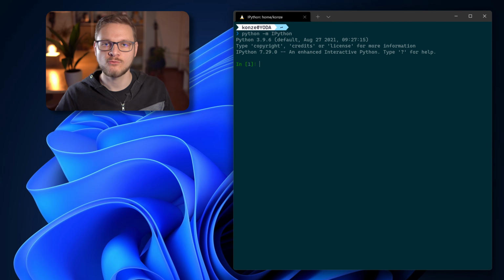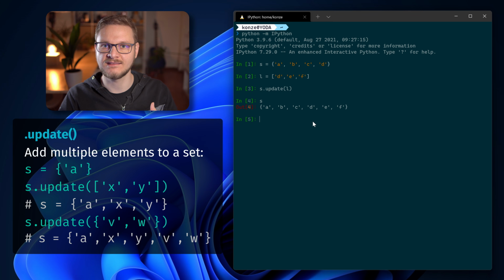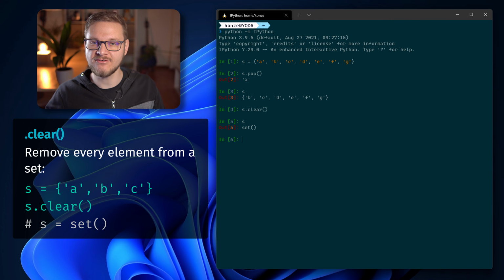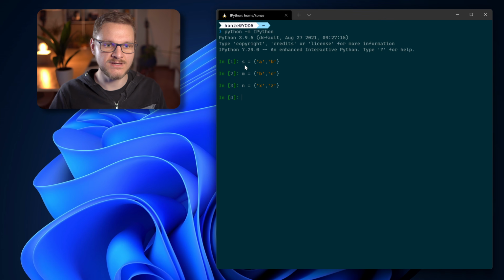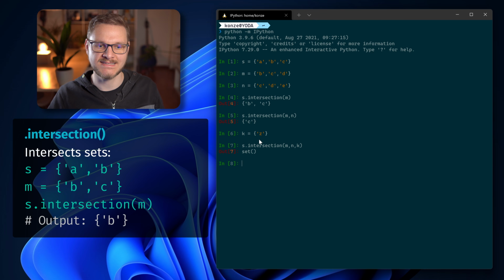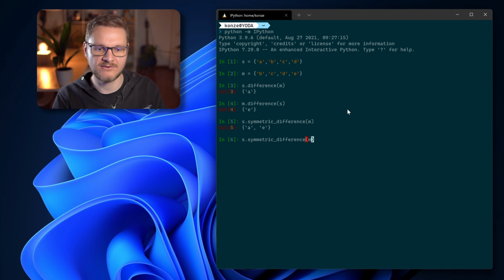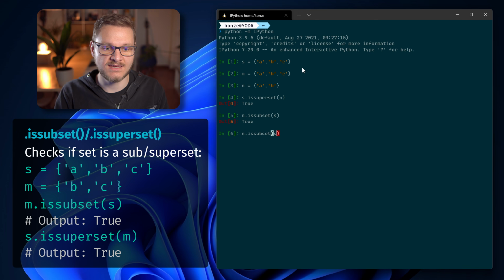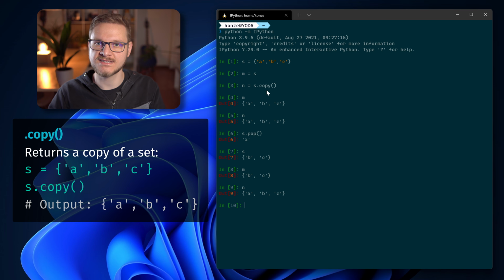Python Sets | Python Course #10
This video explains what Python sets are and how to use them with all the set functions Python provides. Additionally, you see how to concatenate two sets together and how to access set elements. And as a bonus, you get a FREE Python sets cheat sheet.

Recording Gear
Camera - Sony A6400
Lens - Viltrox AF 23mm f1.4
Microphone - Rode Wireless Go
Keyboard - Keychron K2 v2

⏰ Timestamps:
0:00 Intro
0:37 Declaring a Python Set
1:12 Accessing Python Set Elements
1:44 Adding Elements to Python Sets
2:06 Adding Multiple Elements to a Python Set
3:52 Removing Elements from a Python Set
4:40 Turn Python List/Tuple into a Set
5:13 Get Maximum/Minimum Element from a Python Set
6:05 Python Set Union
7:33 Python Set Intersection
8:58 Python Set Difference
9:39 Python Set Symmetric Difference
10:32 Python Disjoint Sets
11:30 Python Subset and Superset
12:56 Python Set Length
13:09 Copy a Python Set
14:17 Outro